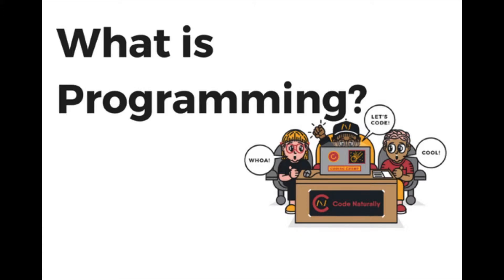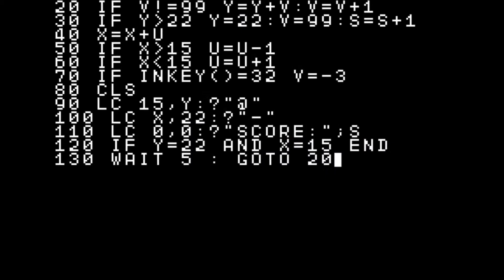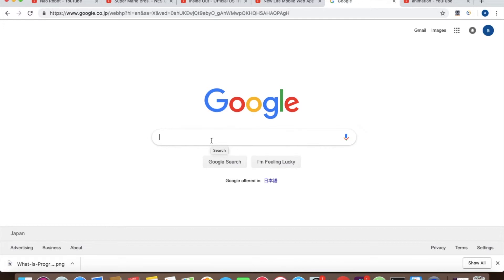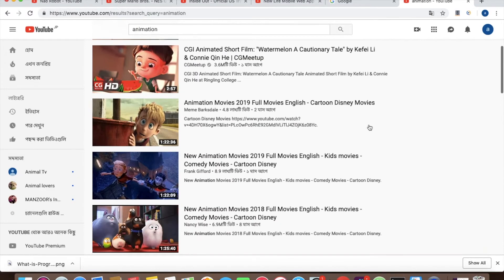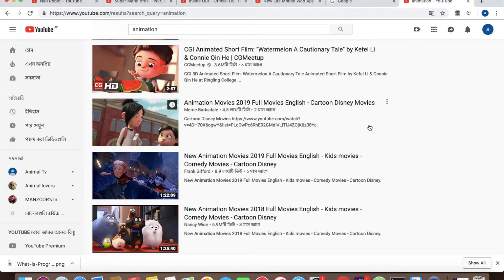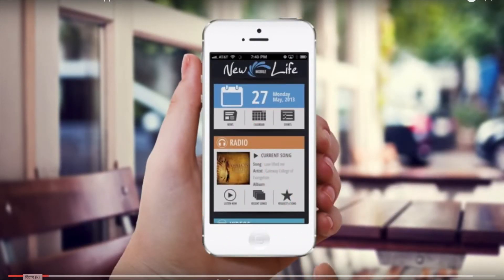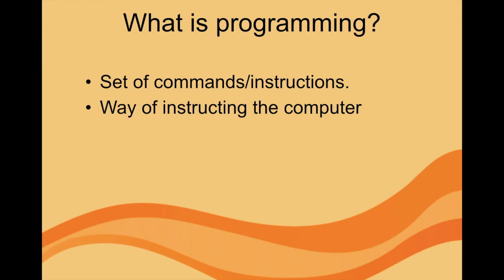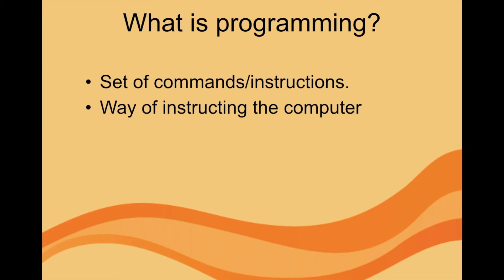01 what is programming?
This tutorial is about the concept of programming.